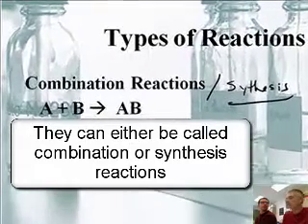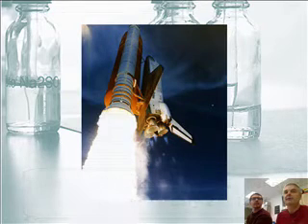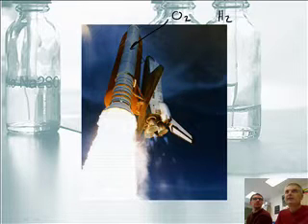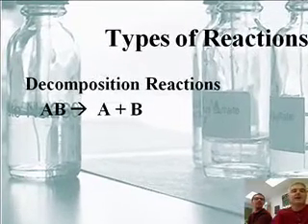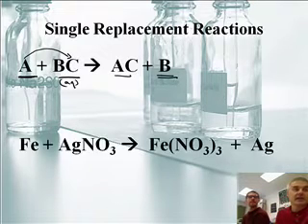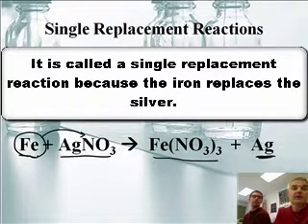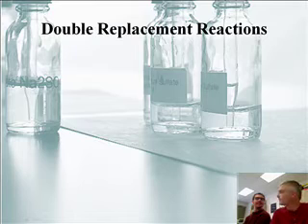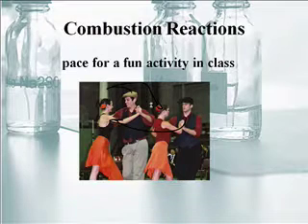types of reactions